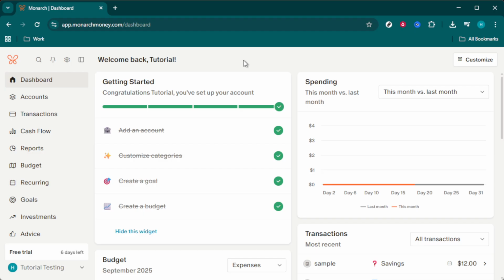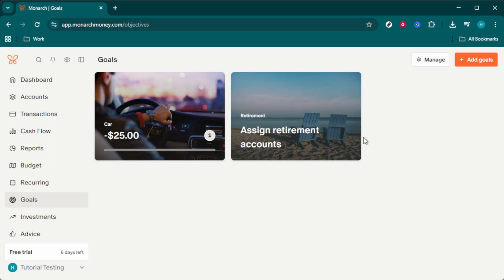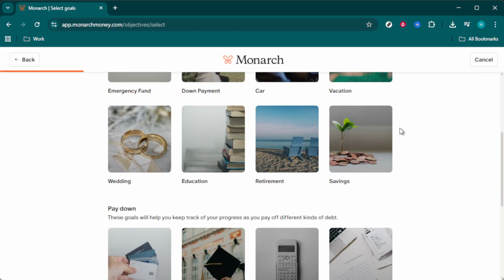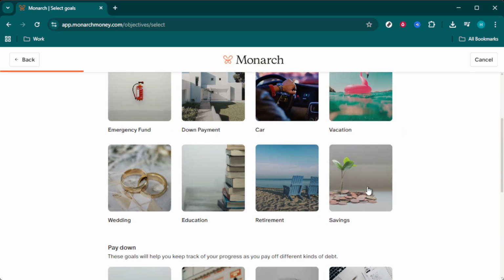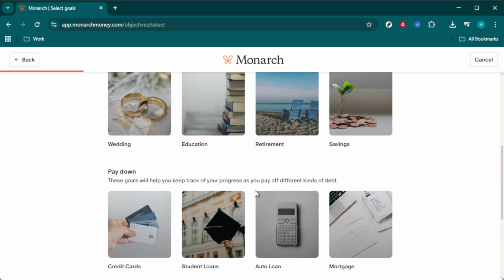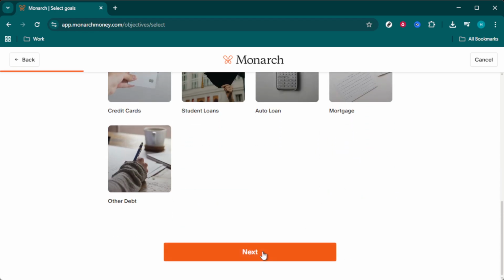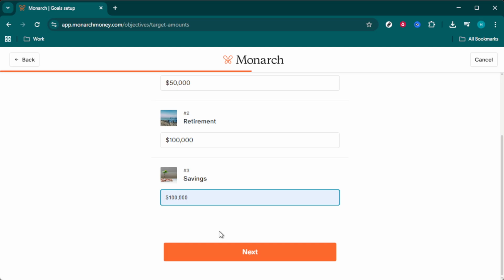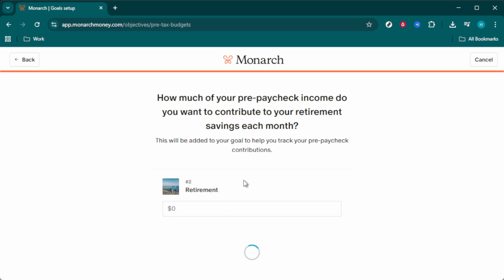How To Set Up Monarch Money Goals | Step by Step Tutorial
Learn how to set up goals in Monarch Money with this step-by-step tutorial! 🎯 Whether you’re saving for an emergency fund, a big purchase, or long-term financial goals, Monarch Money makes it easy to plan and track your progress.

In this video, you’ll discover:
 ✅ How to create and customize financial goals in Monarch Money
 ✅ How to connect goals to your accounts and budget
 ✅ Tips to stay motivated and reach goals faster
 ✅ Why goal tracking is one of Monarch Money’s most powerful features

Monarch Money is one of the best budgeting apps for managing money, savings, and long-term financial success. By the end of this tutorial, you’ll know exactly how to set and achieve your goals.